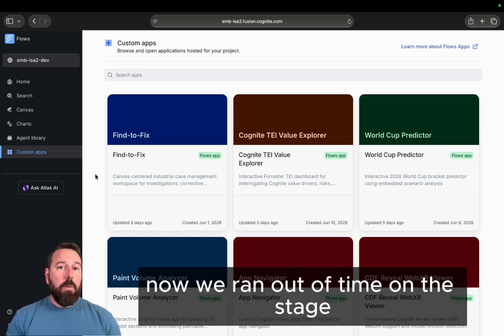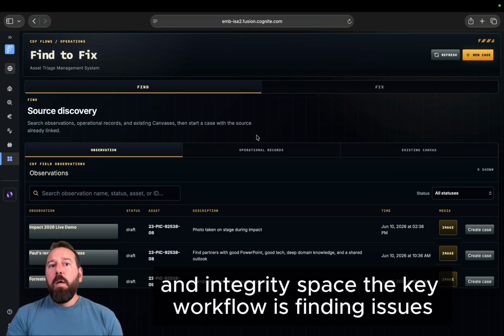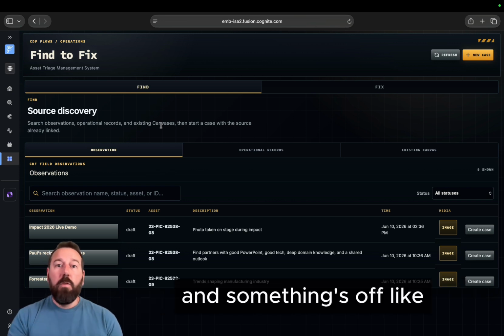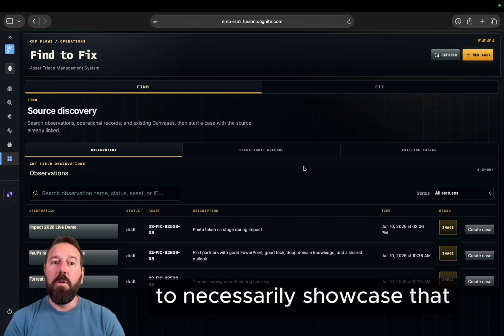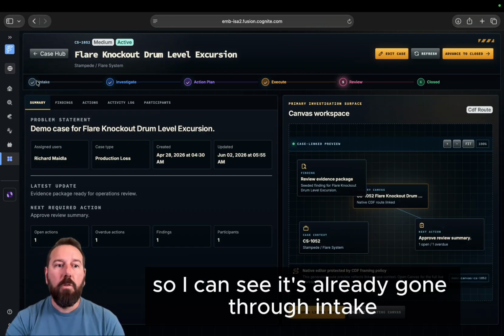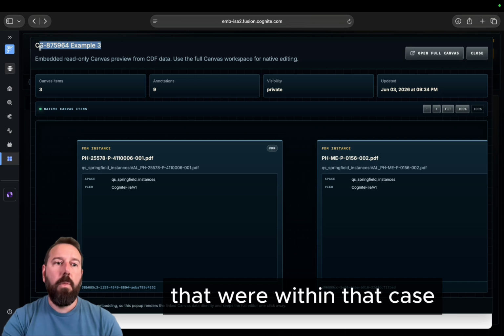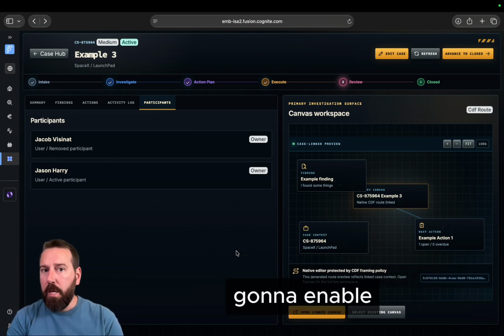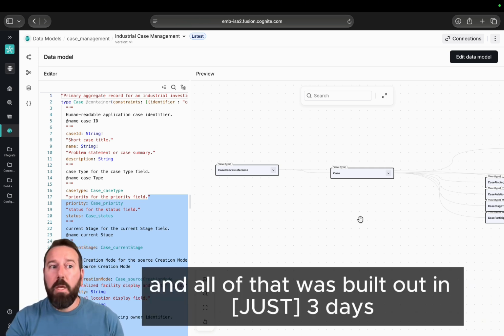Impact Find to Fix Updated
Demo walkthrough of our "Find to Fix" application that was developed in 3 days using Cognite Flows in preparation for Cognite's IMPACT conference in Houston on June 10th, 2026